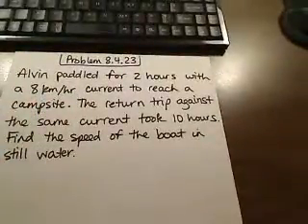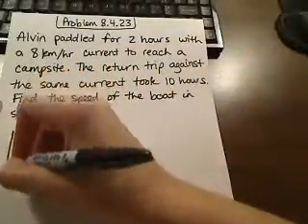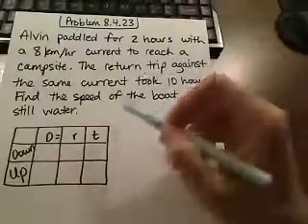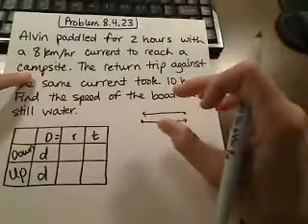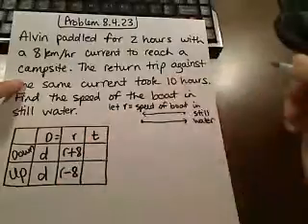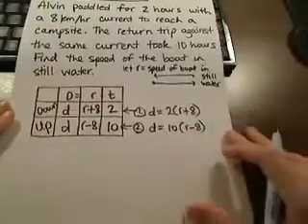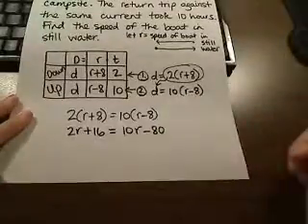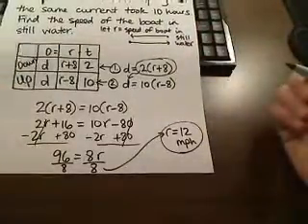Solve d=rt word problem